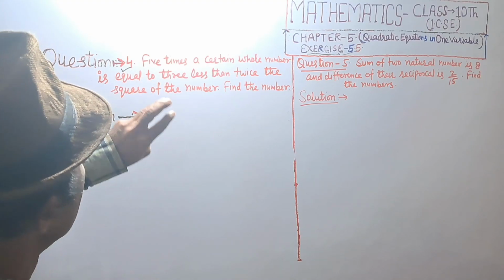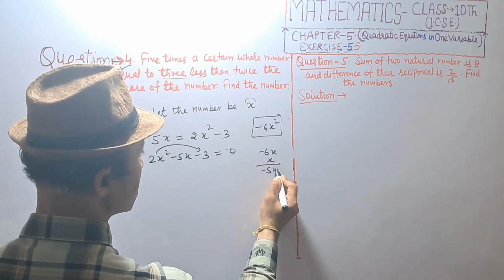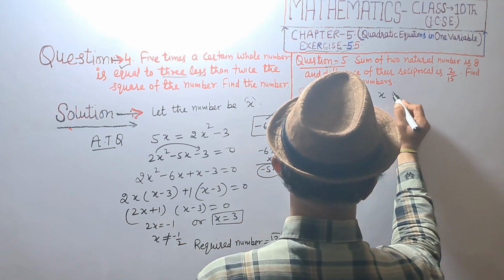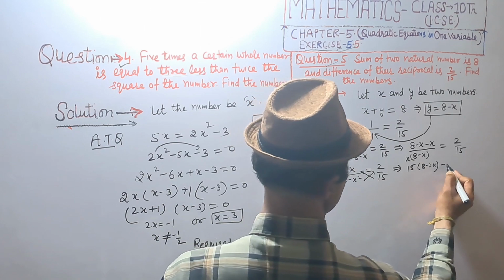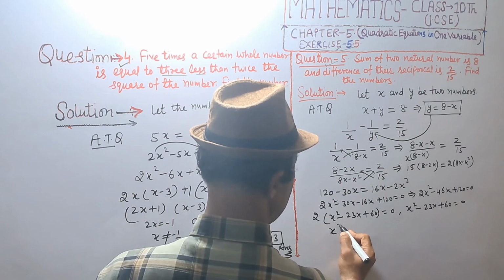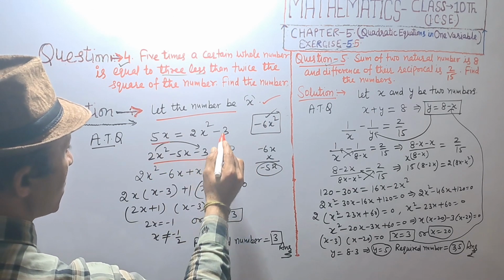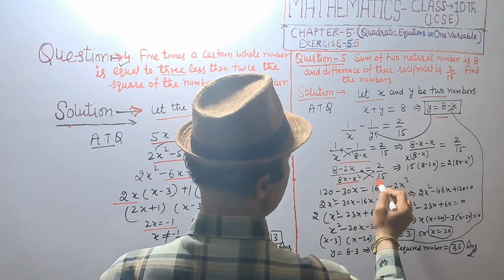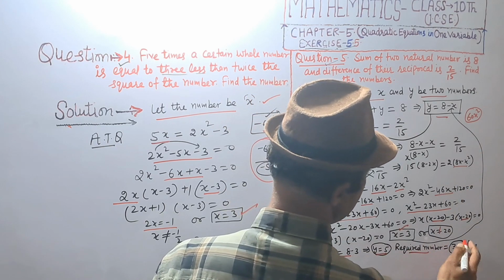|| MATHEMATICS || || ICSE || CLASS-10TH || ||CHAPTER-5 || || Quadratic Equations in One Variable ||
||MATHEMATICS || || ICSE || CLASS-10TH || ||CHAPTER-5 || ||Quadratic Equations in One Variable || || Exerci|| MATHEMATICS || || ICSE || CLASS-10TH || ||CHAPTER-5 || || Quadratic Equations in One Variable ||Exercise -5.5|| Solution to Question -(4 & 5)